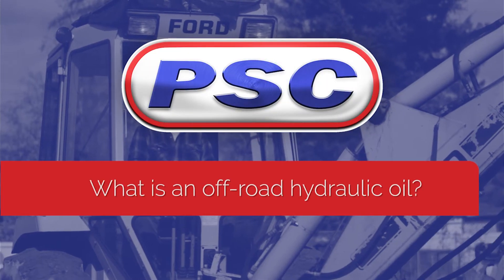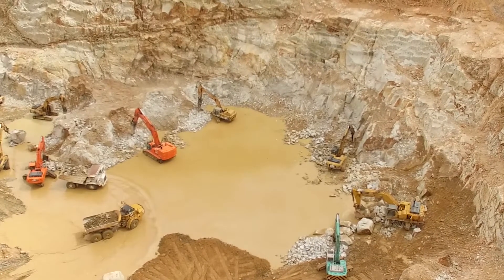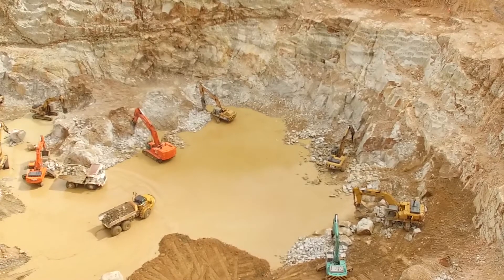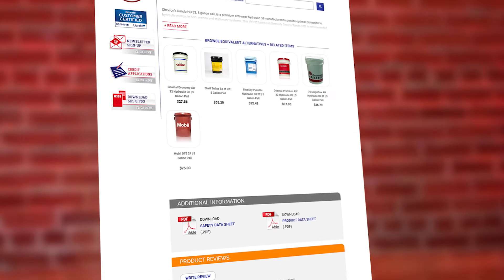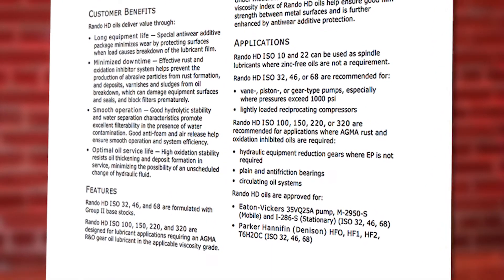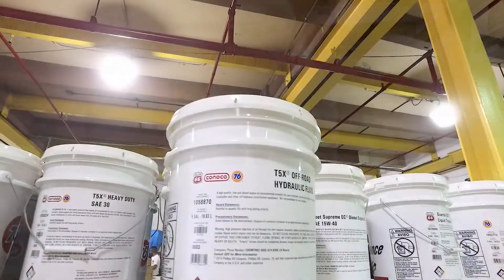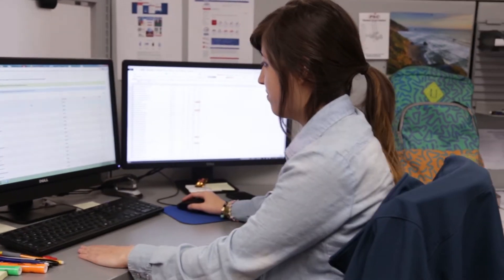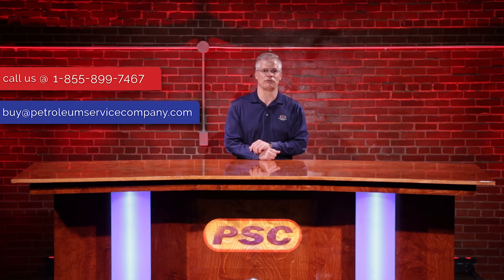What is an Off-Road Hydraulic Oil?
Jim describes what makes hydraulic oil designed for use in off-road and construction equipment different from other types of hydraulic fluids.